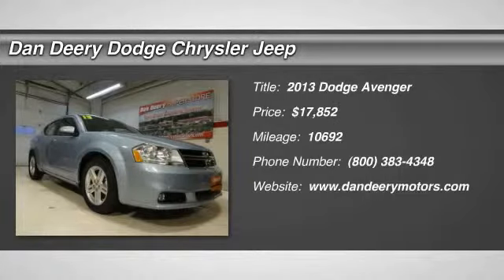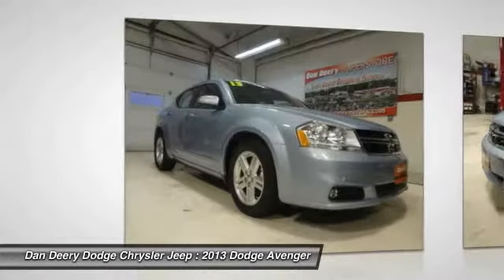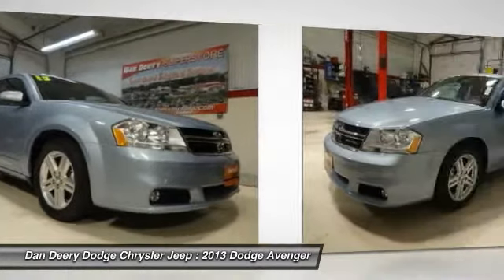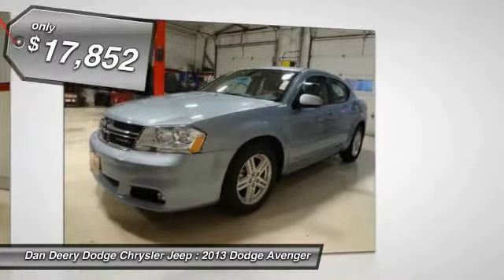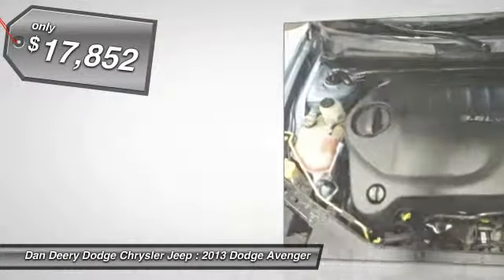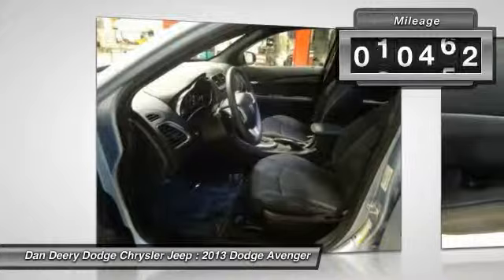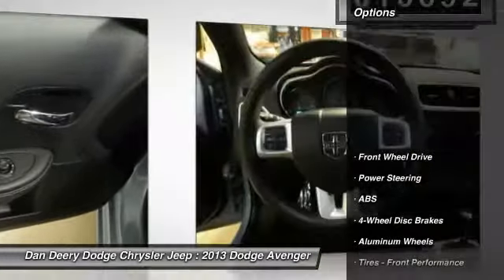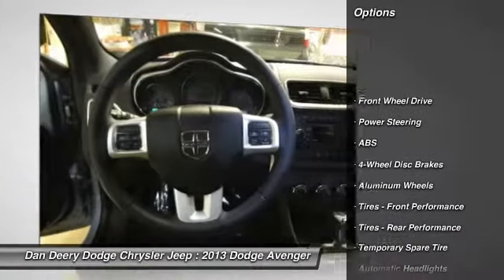2013 Dodge Avenger Waterloo Iowa U21788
2013 Dodge Avenger SXT - $17852

Want to stretch your purchasing power? Well take a look at this wonderful-looking 2013 Dodge Avenger. It is nicely equipped with features such as Avenger SXT, 3.6L V6 24V VVT, and Power Express Open/Close Sunroof. This fantastic Avenger is the car with everything you'd expect from Dodge, and THEN some.